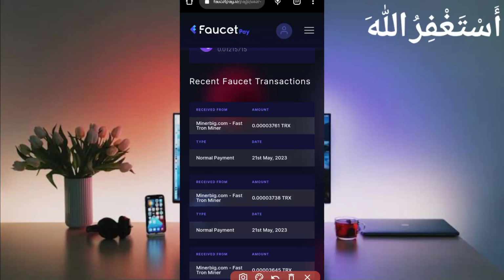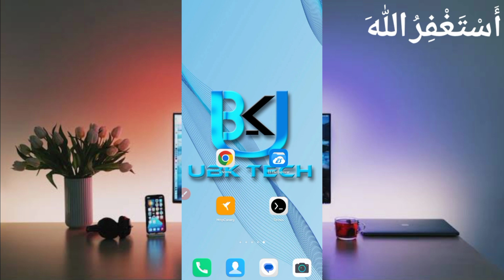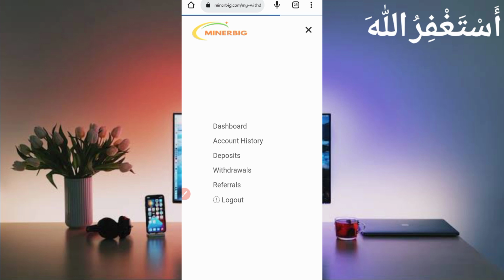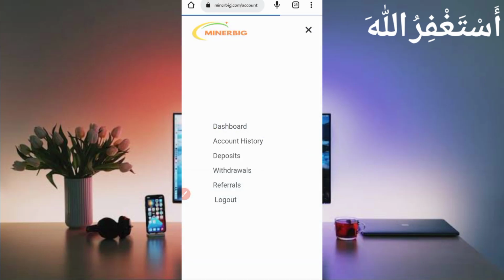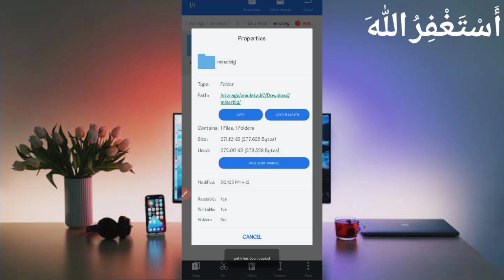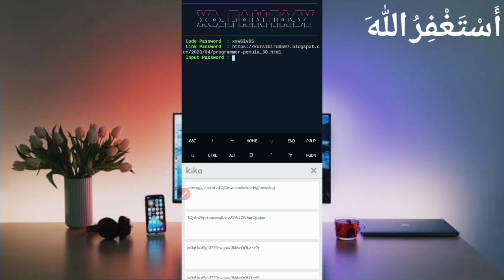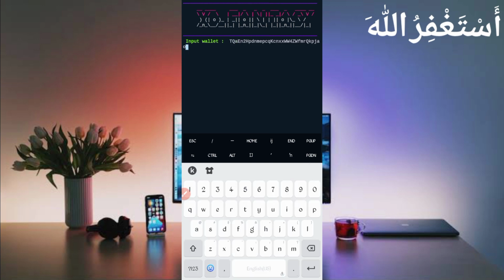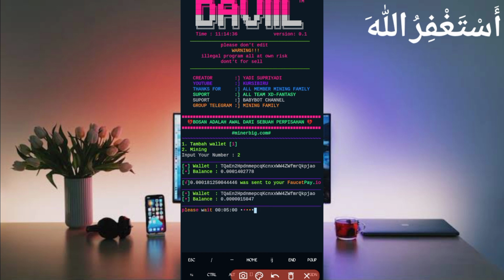Free Tron Mining Via Termux | Earn Money Online | Termux Faucet | Make Money Online 2023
All Link provide for user requirements.